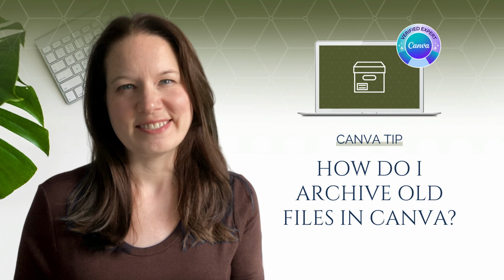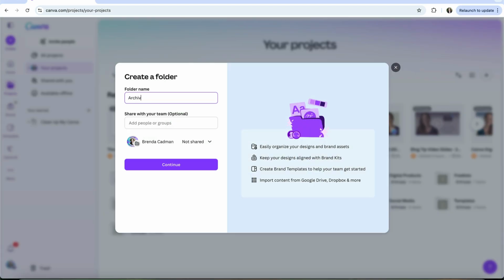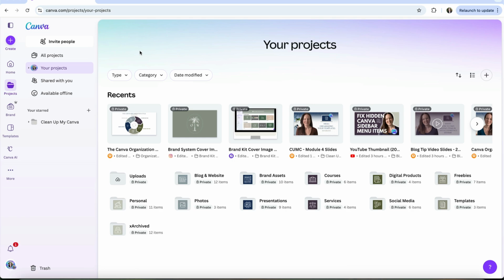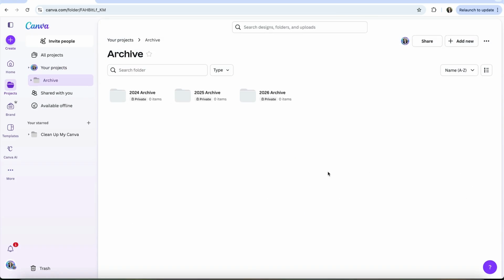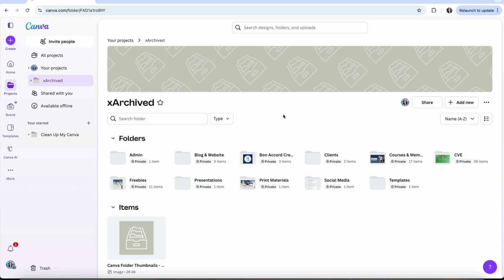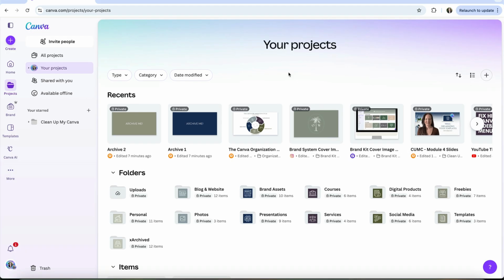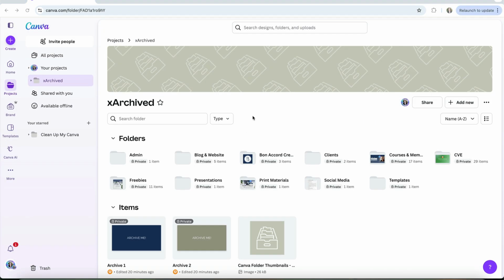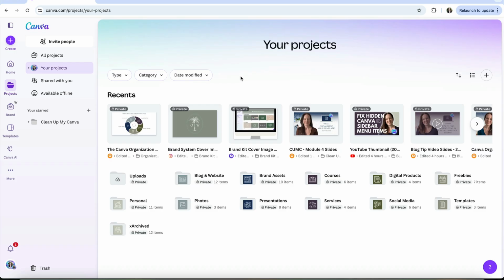How to Archive Old Designs in Canva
Canva doesn’t have a built-in Archive feature, but you can easily create your own.

In this short tutorial, I show you how to archive old designs in Canva using folders so finished projects stay accessible without cluttering your active workspace.

If you’ve been wondering what to do with older Canva files you don’t want to delete, this simple setup makes a big difference.